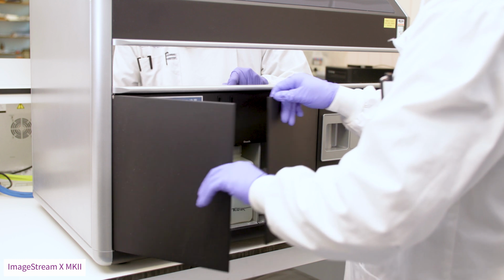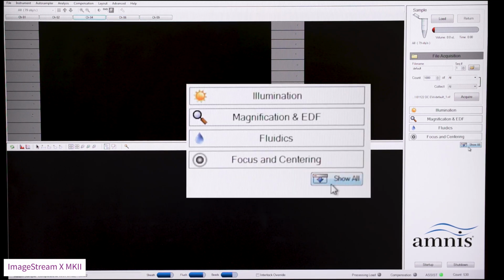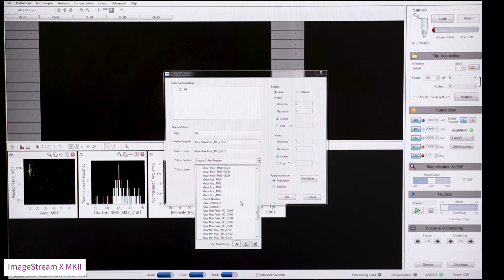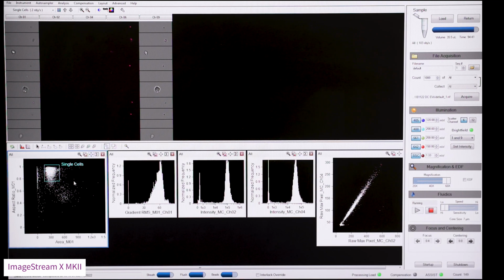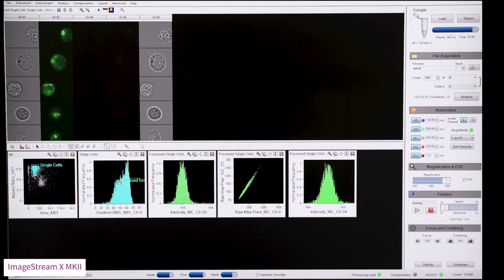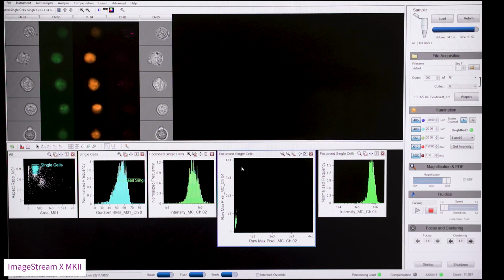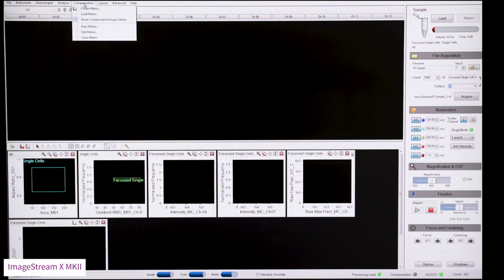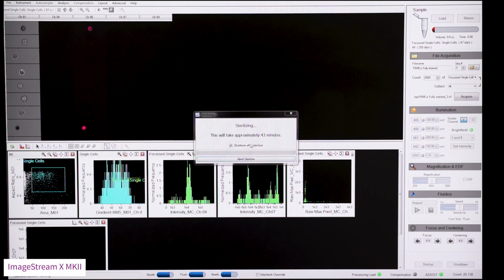Amnis ImageStream X MKII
We have made a set of instructional videos of some of the fantastic high quality flow cytometry equipment in the Midlands that complement our ever-popular Midlands Innovation professional training sessions.

Seeing is truly believing! Imaging flow cytometry opens up the world of combined image and flow cytometry analysis on this powerful platform. In this video you can learn how to setup and operate the Amnis ImageStream X MKII imaging flow cytometer from start to finish. It covers turning on and QCing the machine, setting up a new experiment, choosing laser powers and objectives, how to perform compensation as well as turning off the machine.